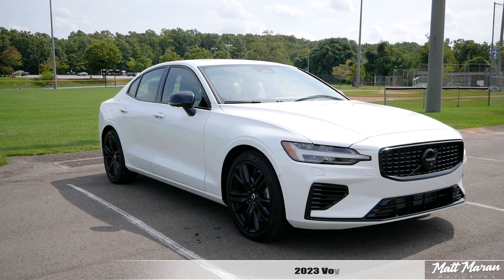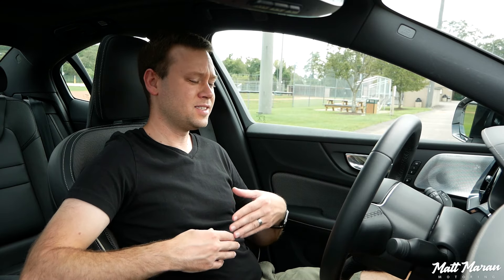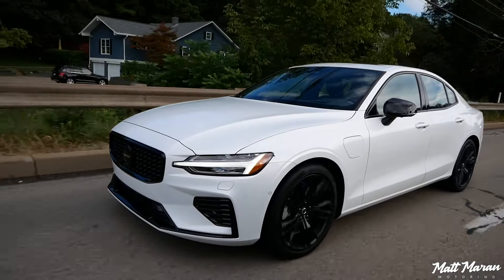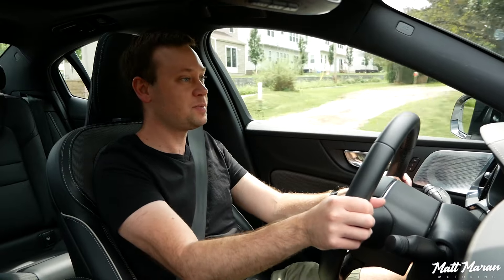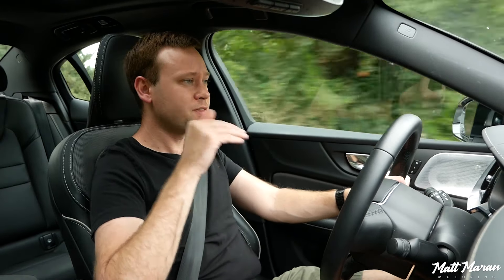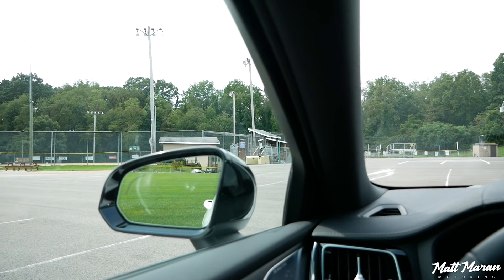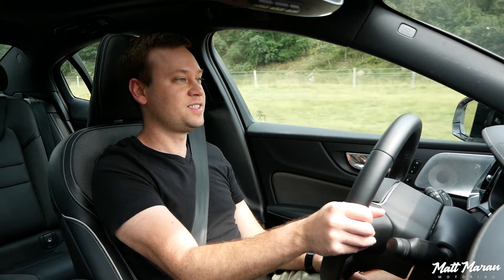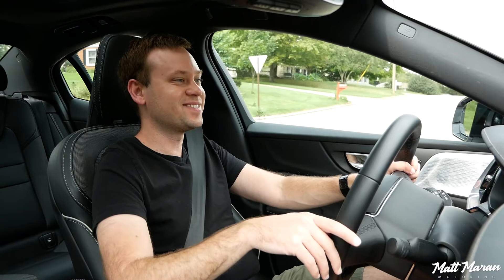Review: 2023 Volvo S60 Recharge - 41 EV Miles + 455 HP!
I spend a week with the refreshed 2023 Volvo S60 Recharge. While the looks haven't changed inside or out, the mechanicals of this plug-in hybrid have gotten some big changes that result in some very impressive improvements in performance and electric range, now doing 41 miles of electric driving and finally having enough power to actually use the EV mode in most situations. Add in the pretty low price (relatively speaking) and the ability to now get the full $7,500 tax credit, and you have possibly the most compelling car that Volvo has made in a while. What do you think about the 2023 S60 Recharge?

Time stamps:
0:00 Exterior
0:52 Interior
4:51 Initial impressions
6:48 Acceleration
8:51 Handling
10:50 EV mode info
13:45 Highway driving and safety tech
17:04 Efficiency
19:49 Pricing and competitor comparison
21:59 Final thoughts